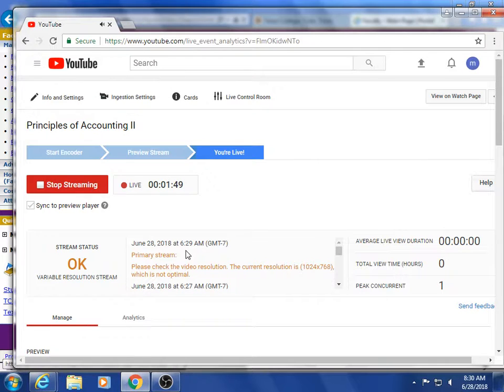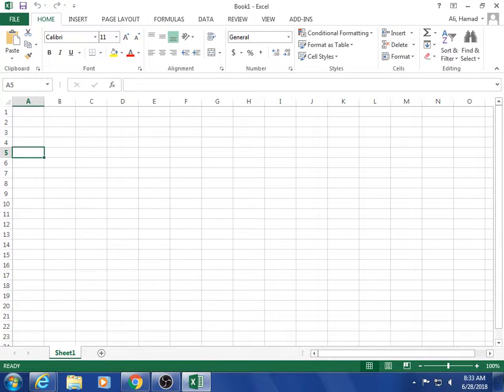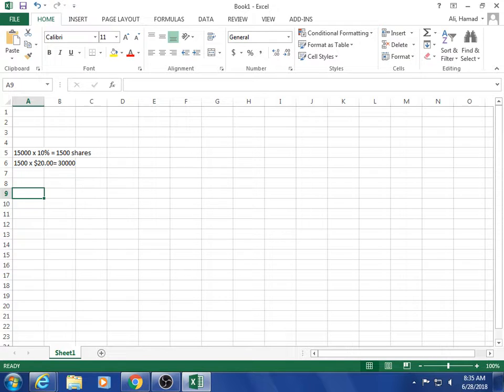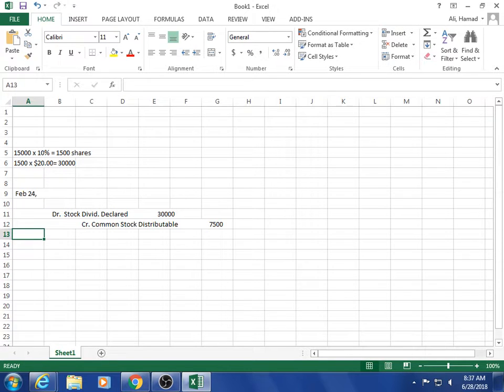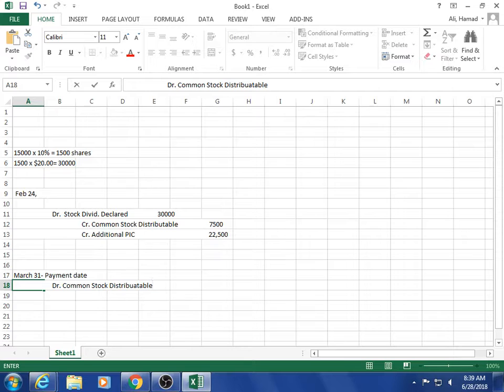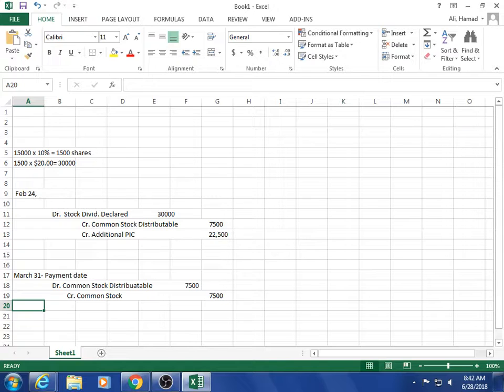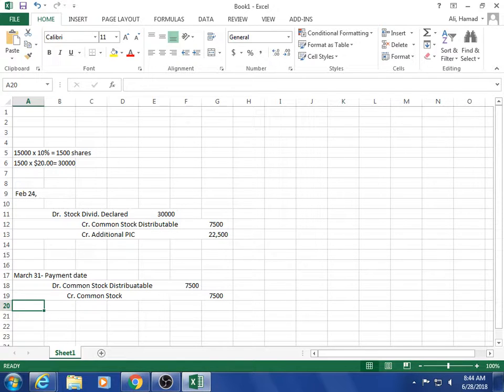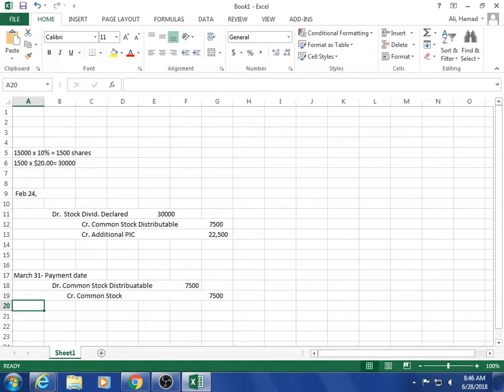Principles of Accounting II